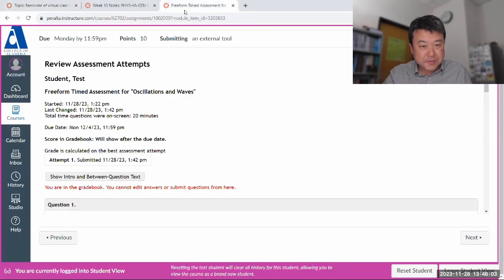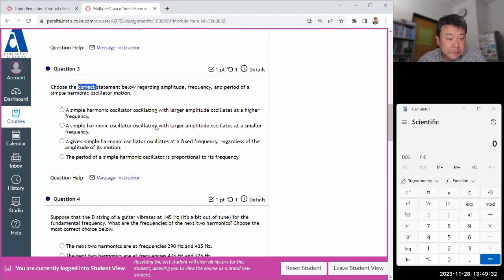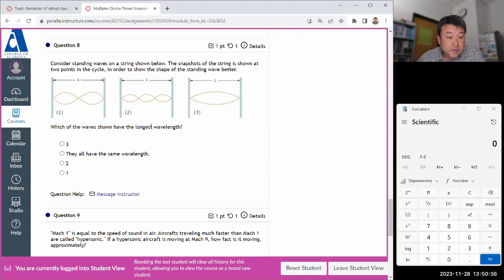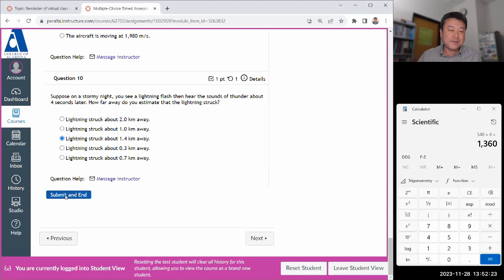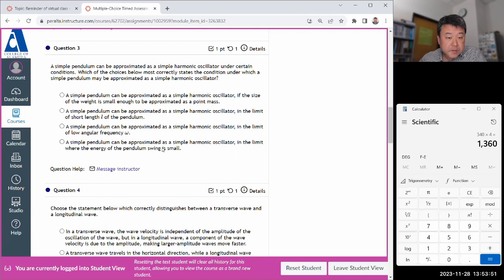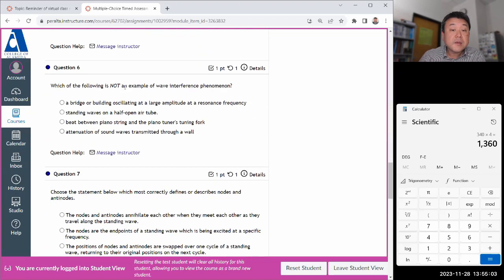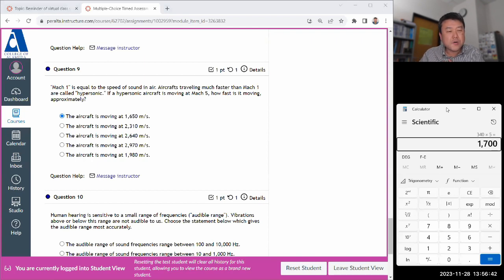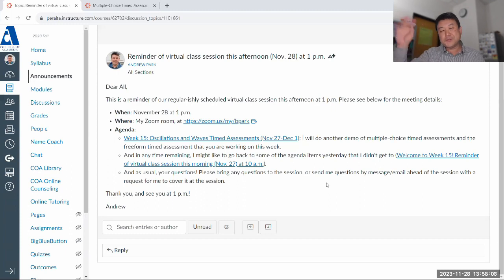Physics 4A - Oscillations and Waves Multiple Choice Timed Assessments Demos 4 and 5